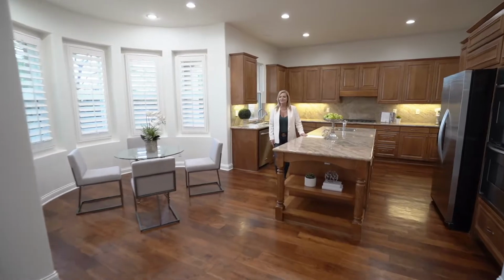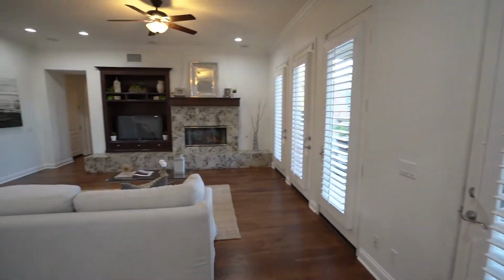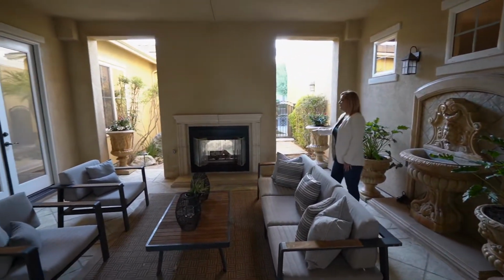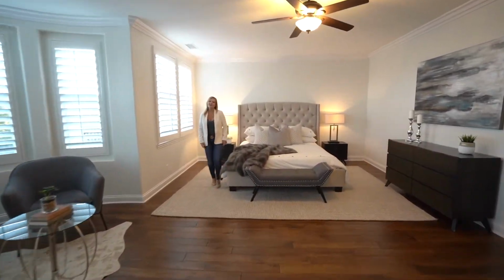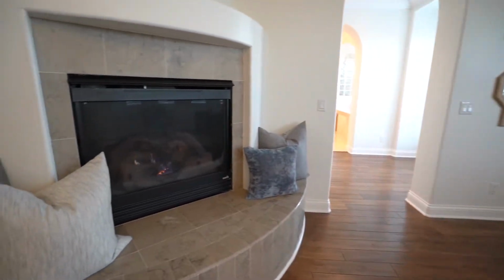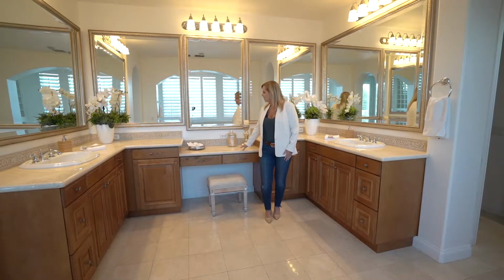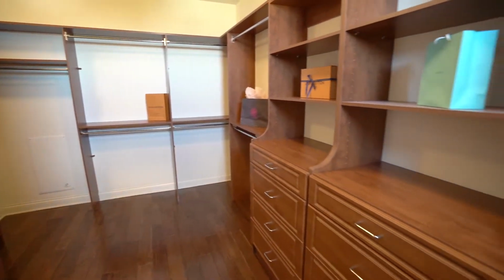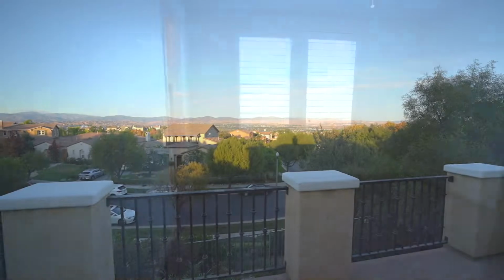26604 Oak Terrace Place, Valencia, CA 91381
Nicely upgraded Oakmont Home located in the prestigious Westridge guard gated community. This gorgeous home features 5 bedrooms with each bedroom having their own private bathroom. 1 full bedroom & bathroom downstairs, downstairs office, 6 bathrooms, large bonus room upstairs,  4 car tandem garage, with over 4,600sq.ft. of living space. Upgrades include granite counter tops, crown molding, plantation shutters, stainless appliances, custom family room built-ins & surround speakers, separate butlers pantry with wine refrigerator & sink, large upstairs laundry room, & warm rich hardwood floors. Lovely city view from the upstairs master bedroom balcony. Enjoy the serene covered outdoor living space with fireplace, backyard with built in BBQ, secondary covered outdoor living space, tranquil koi pond, & large side yard with plenty of grass.  Conveniently located near award winning schools, shopping center, the Oaks Golf Club and easy freeway access.